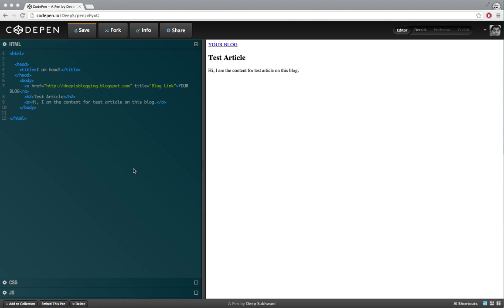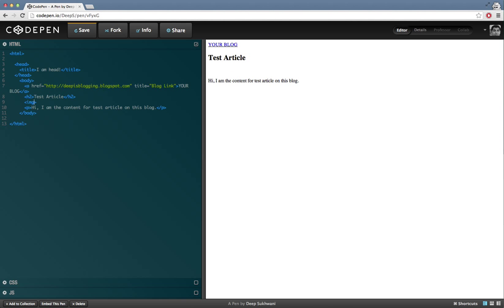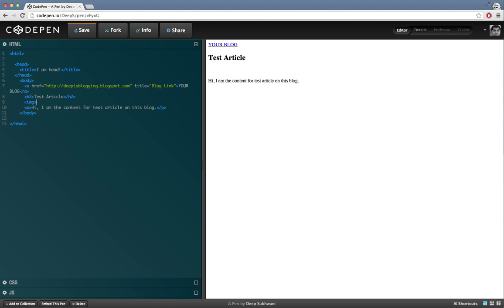HTML 13 - Image tag - Introduction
How to add images to your webpage using HTML